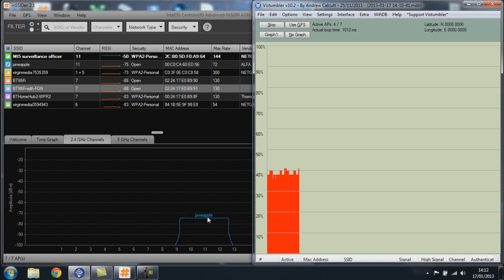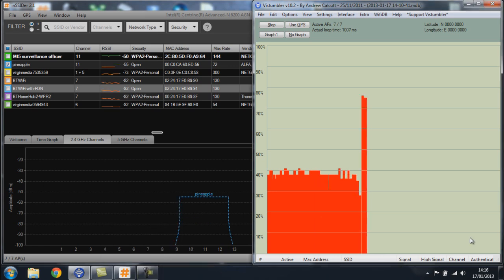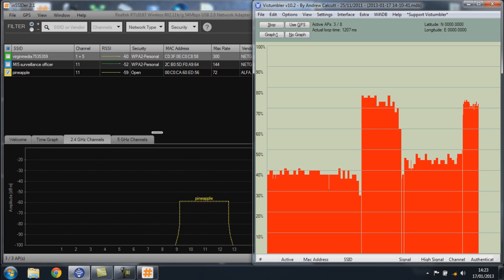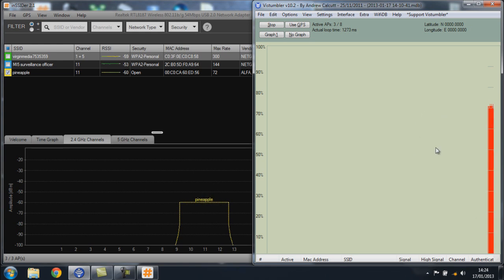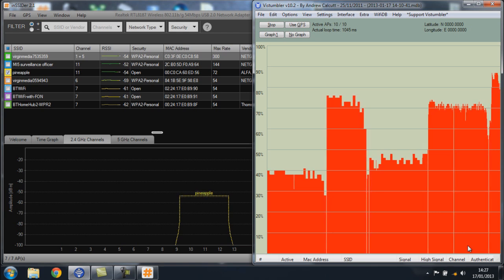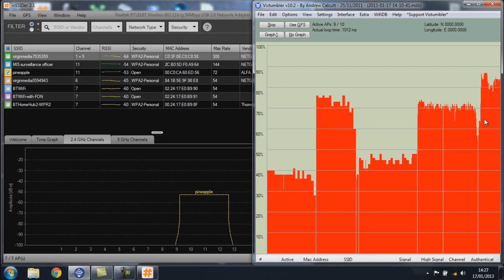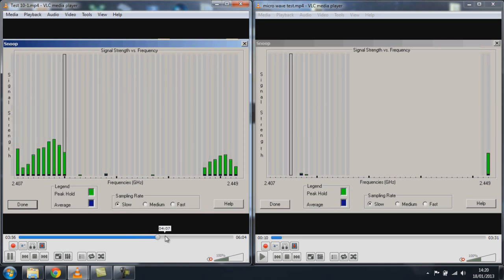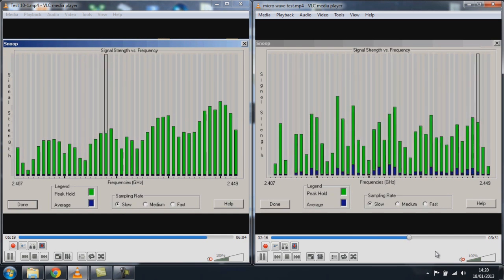wifi amplifiers are they any good? #4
Do 2.4 GHz amplifiers work?
Or do they make things worse?